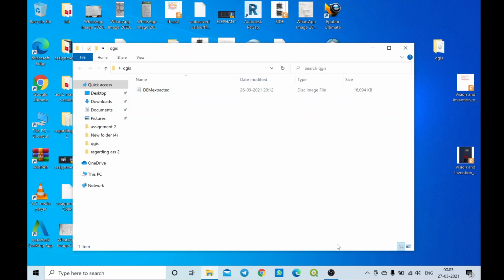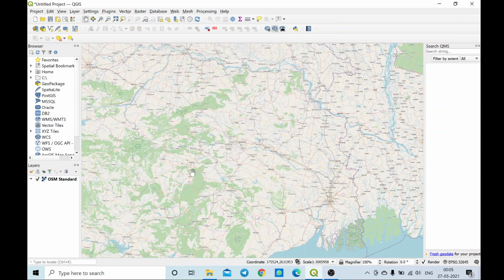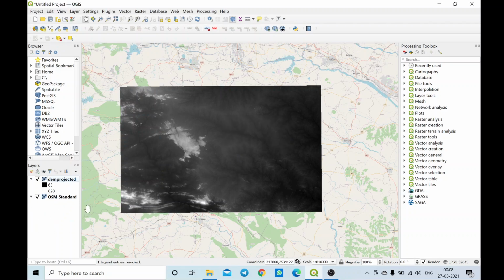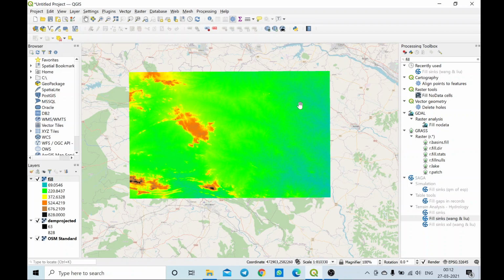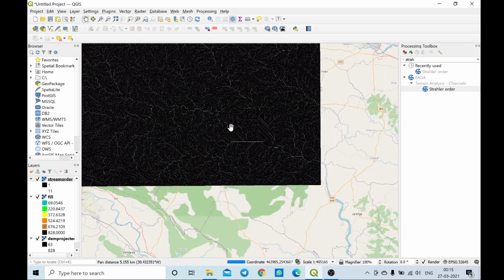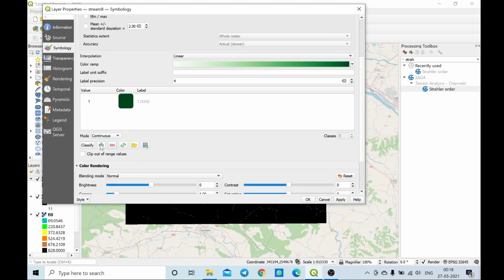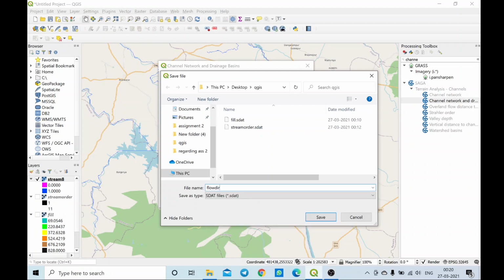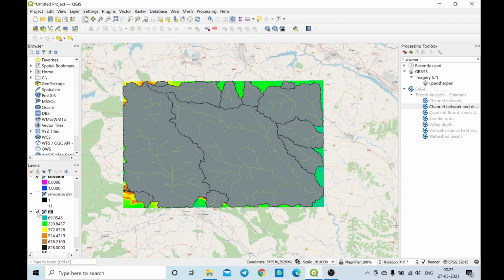QGIS tutorial 2 (IIEST)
This is the second video of the QGIS series, it contains till getting the Catchment Boundary of the River.

This is dada's video on Staad Pro, interested peeps can check it out, it's beautifully explained